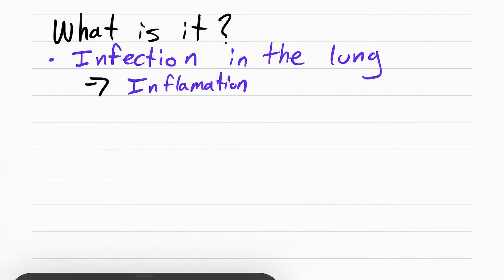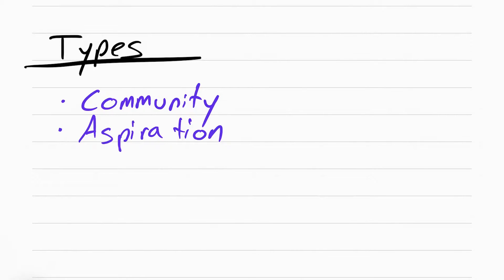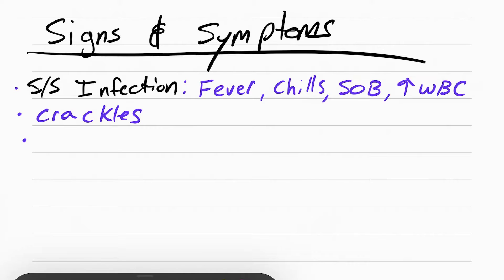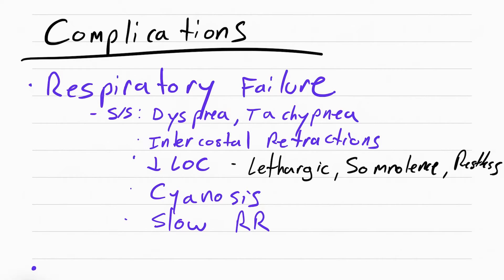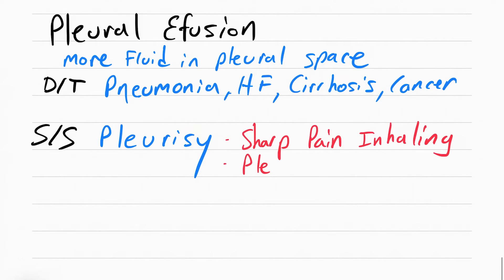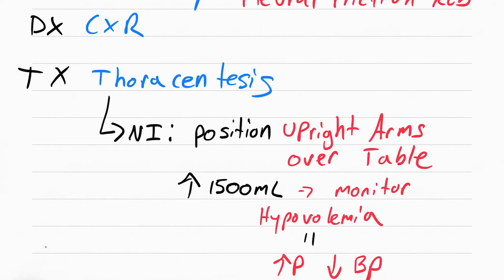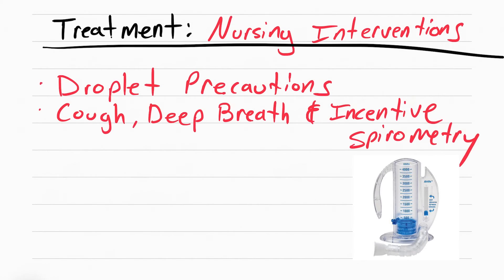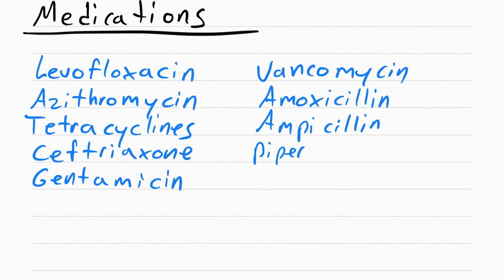Pneumonia in 6 minutes! - Nursing Risk Factors, Symptoms, Complications, Diagnostics, Treatment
Over simplified Pneumonia review.

Everything you need to pass the NCLEX and your tests for the nursing management of Pneumonia.

P.S I forgot to mention that accessory muscle use is another sign of worsening respiratory status and respiratory failure.